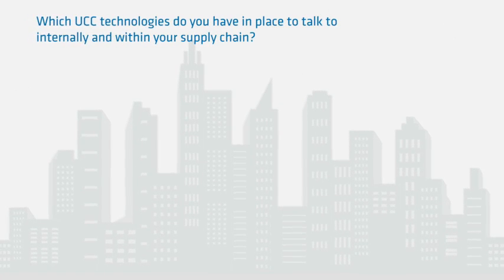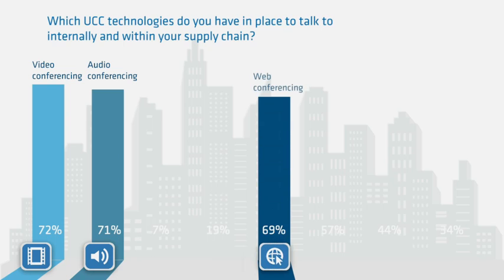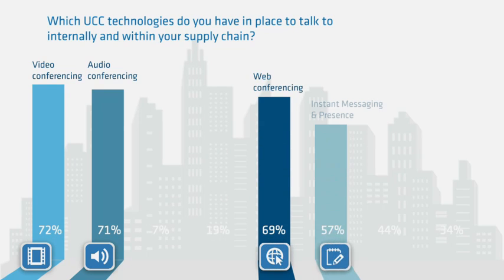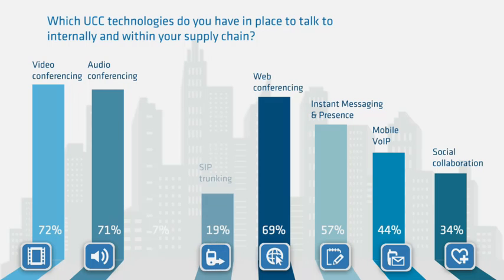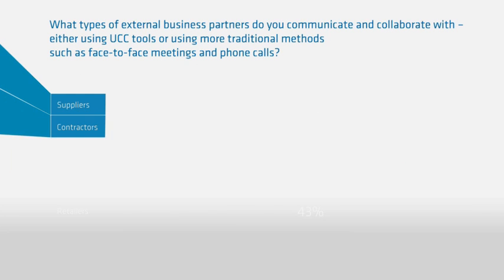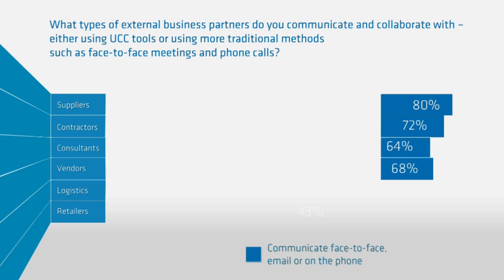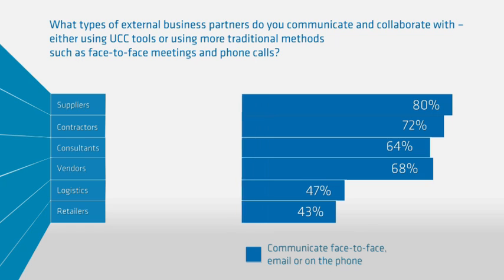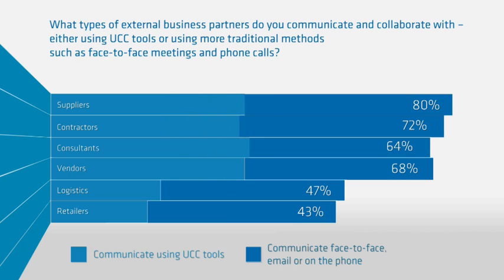Simplifying Supply Chains through Unified Communications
Using unified communications & collaboration to manage the supply chain can lead to faster time to market with fewer problems along the way.